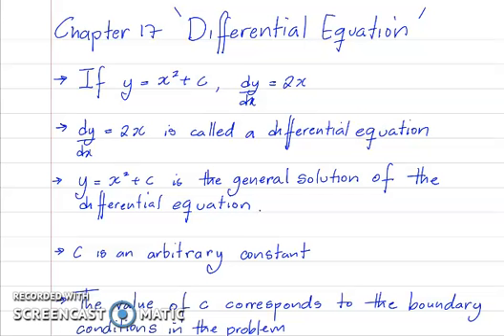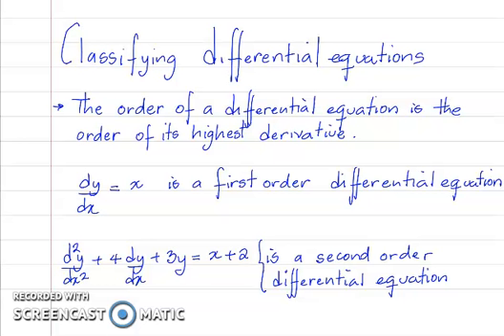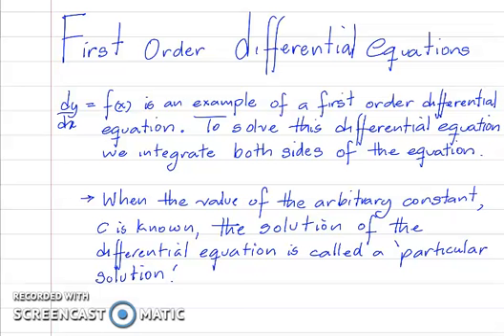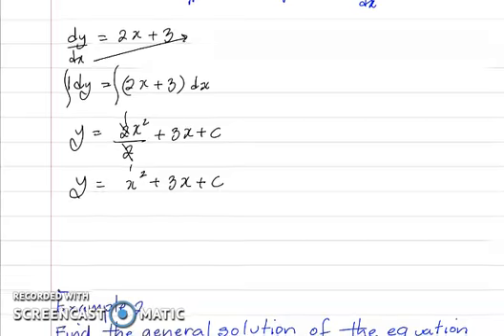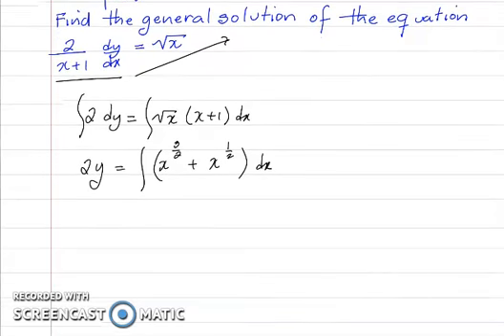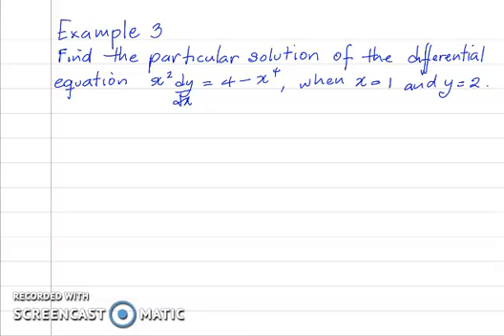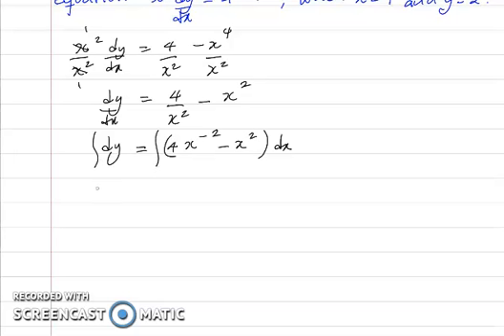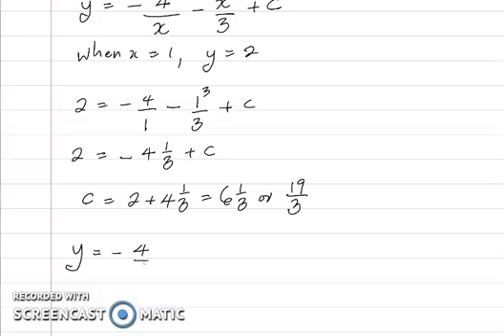C17 (Differential Equation) one, first order differential equation